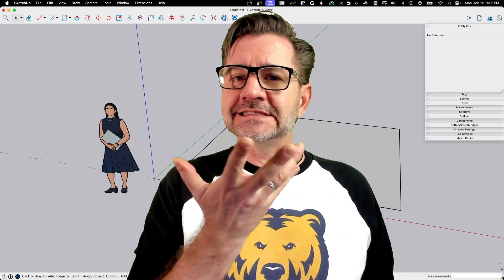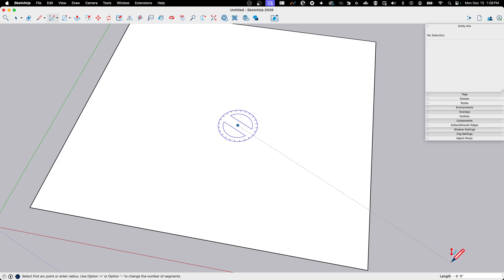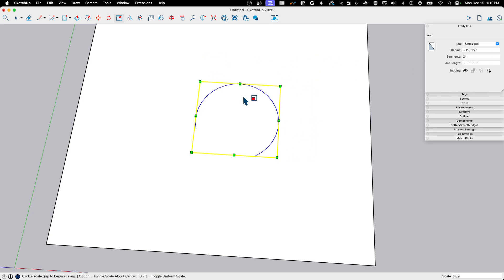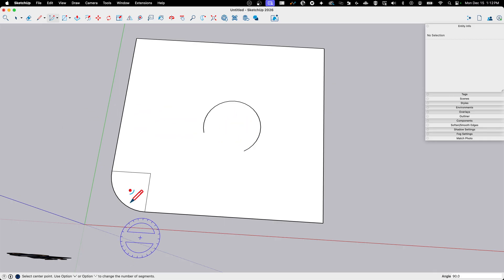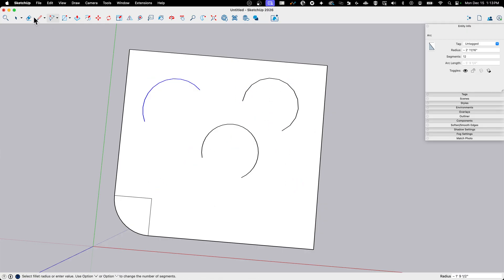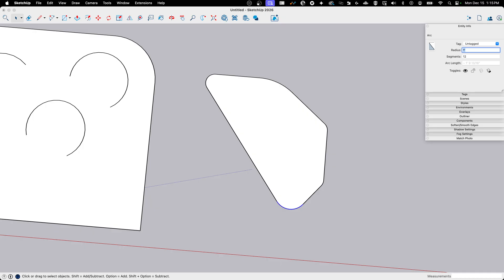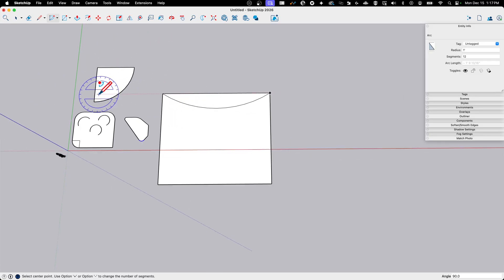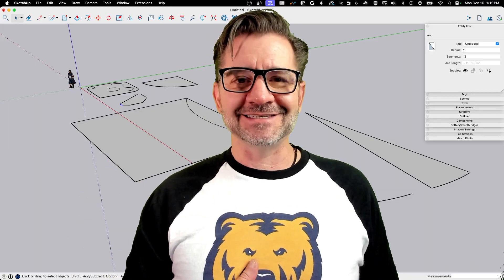SketchUp Arc Tool Guide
Time to go deep with not one... not two... not three, but FOUR arc commands! Aaron is here to try them all and show the details of each in this SketchUp tool deep dive!